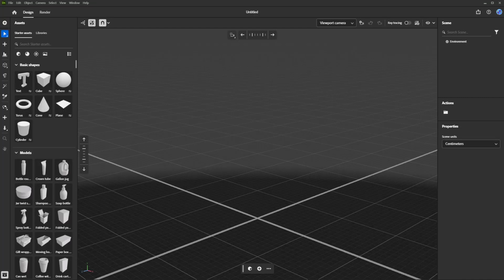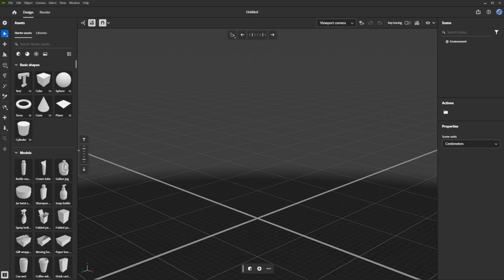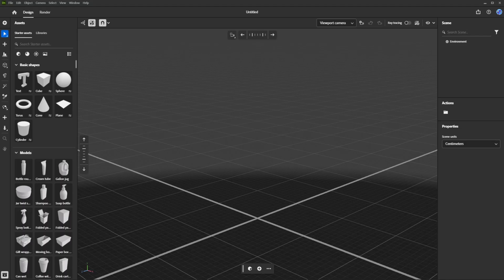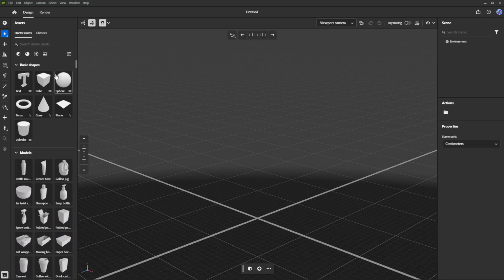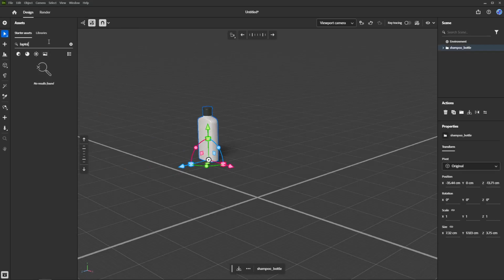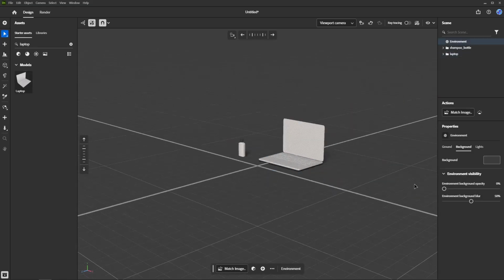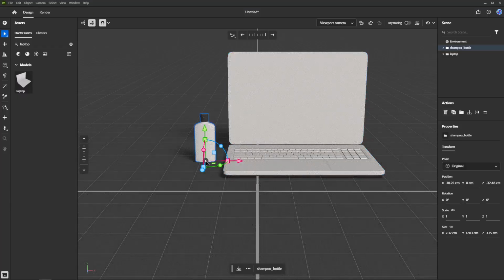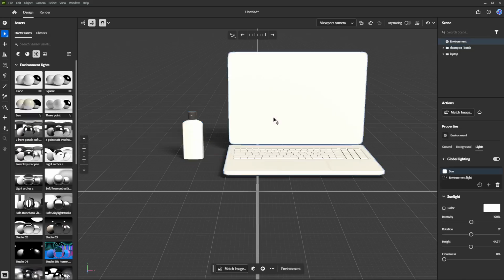How to Install Starter Assets and Sample Models in Adobe Dimension [2026 Full Guide]